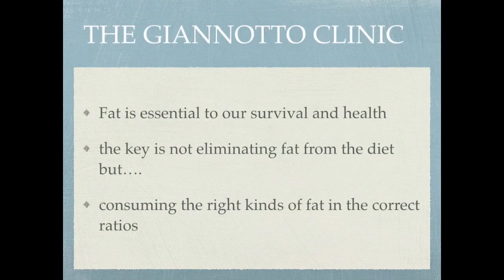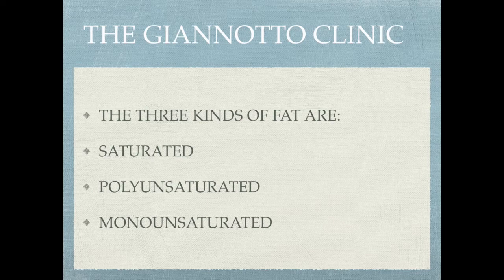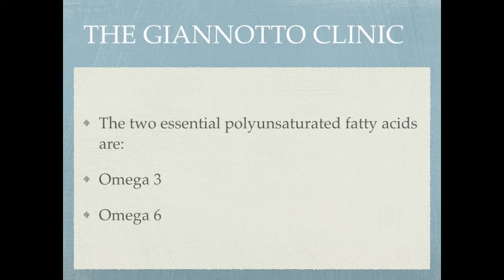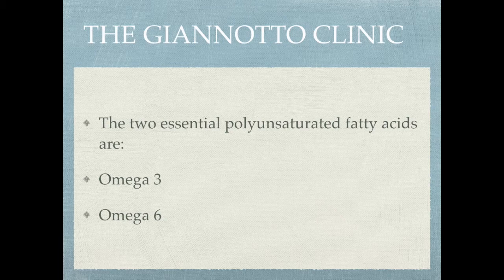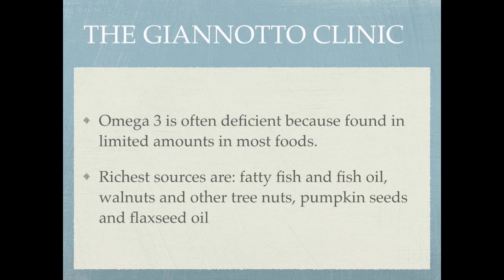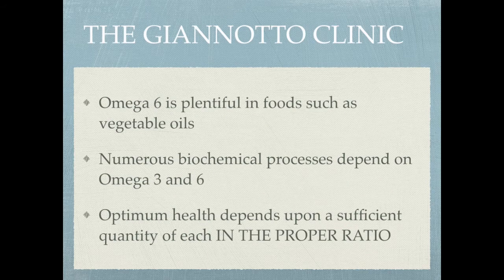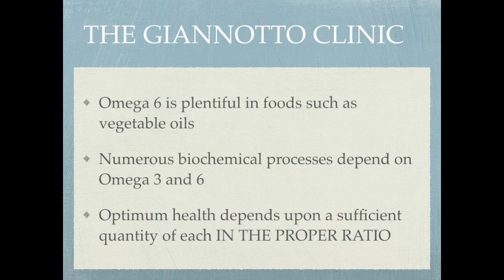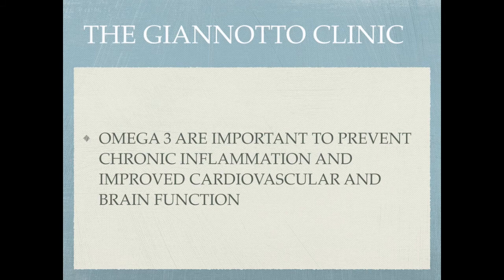Fats 1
We will begin our discussion on the macronutrient, Fats.